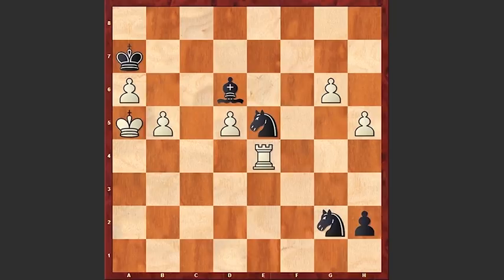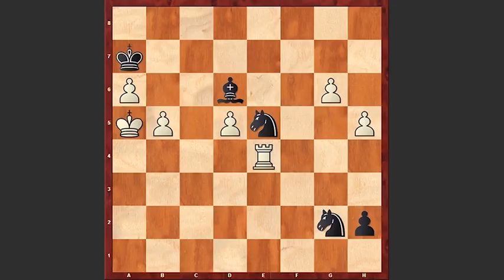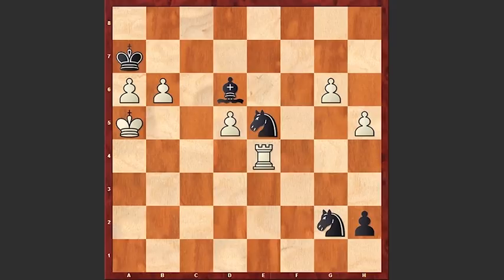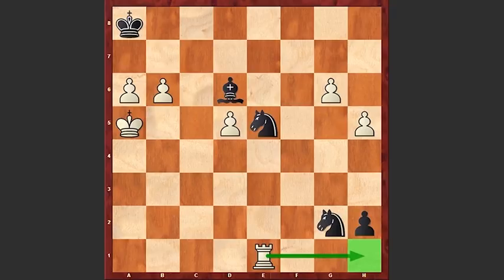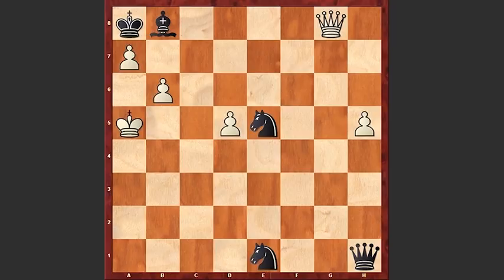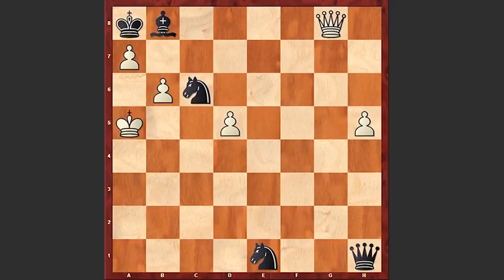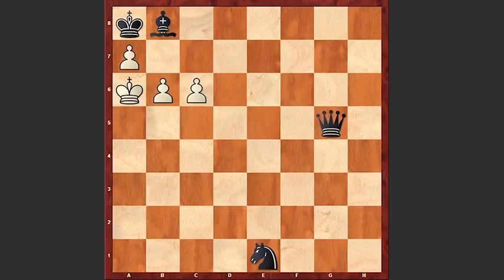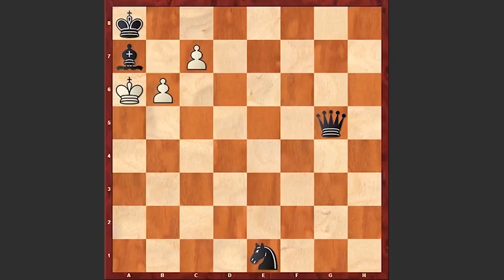Selected Brilliant Chess Puzzles! No. 2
Analyzing Leopold Mitrofanov's famous chess study, which is known as "Mitrofanov's deflection". In 1967, Mitrofanov's most celebrated chess study was awarded the first prize from 250 entries to a tournament commemorating the twelfth-century Georgian poet Shota Rustaveli. Former world champion Mikhail Tal was among the judges.
Leopold Mitrofanov
Rustaveli MT
1st Prize
Вечерний Тбилиси, Feb 1967 (correction)
This position in Forsyth-Edwards Notation (FEN) is:
8/k7/P2b2P1/KP1Pn2P/4R3/8/6np/8 w - - 0 0